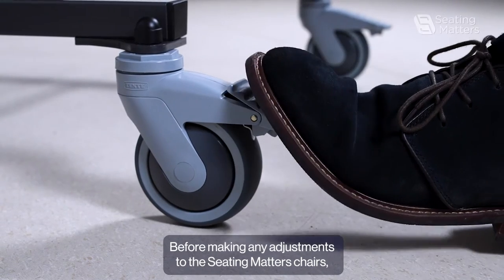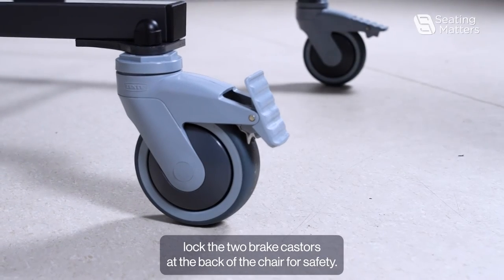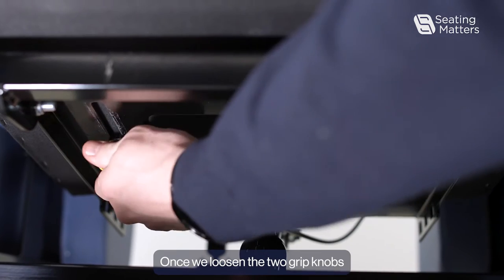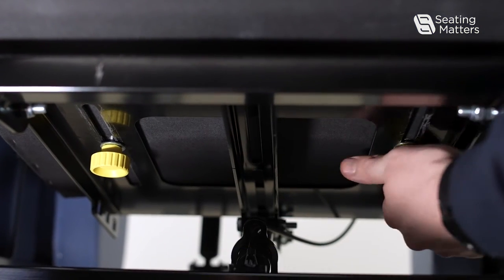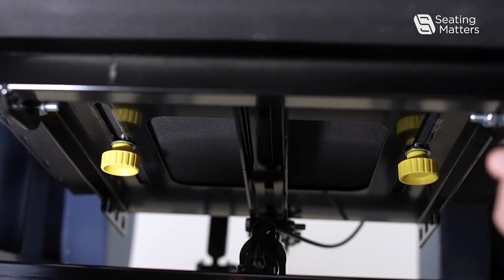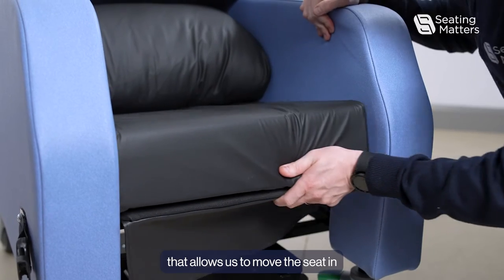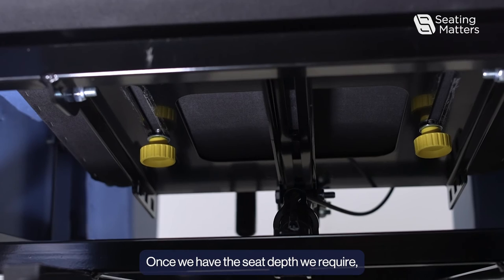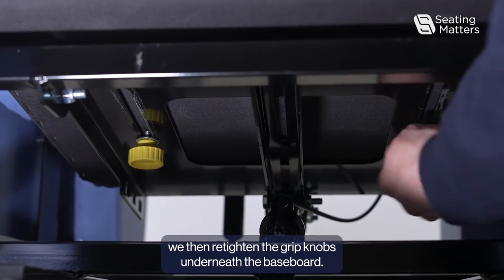How to adjust the seat depth on a Monaco